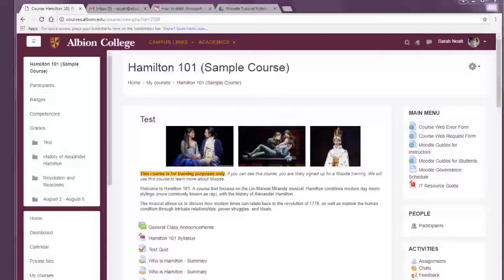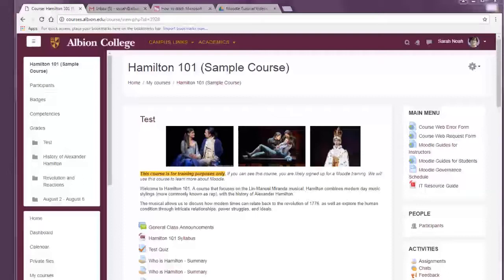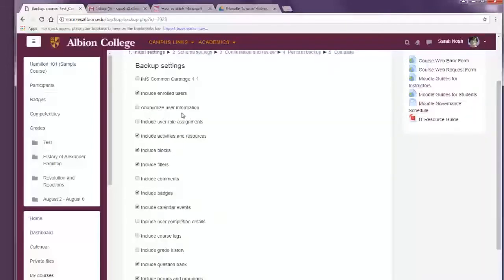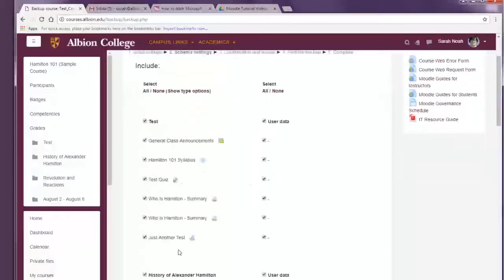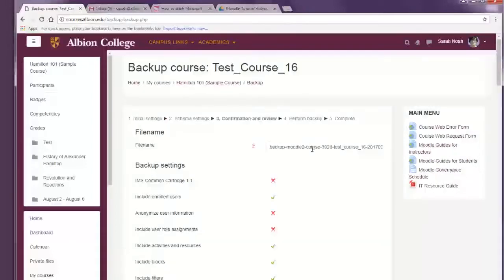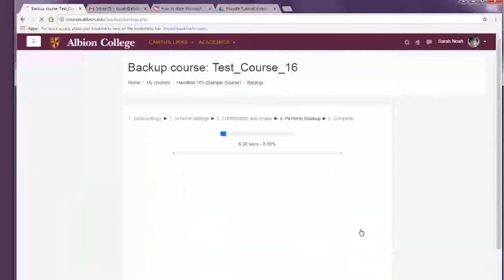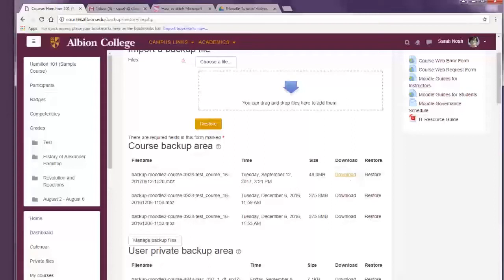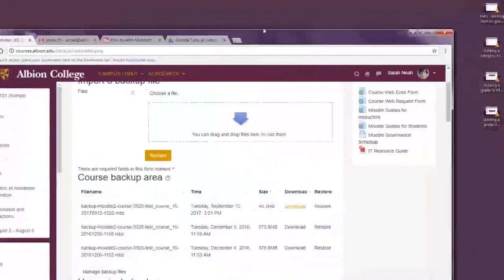Backing Up a Moodle Course Web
This video outlines out to back up a single Moodle course web at Albion College.

While Instructional Technology runs content backups each semester, they do not include student information. If you follow the steps in the video, you will backup all content as well as student information and submissions.